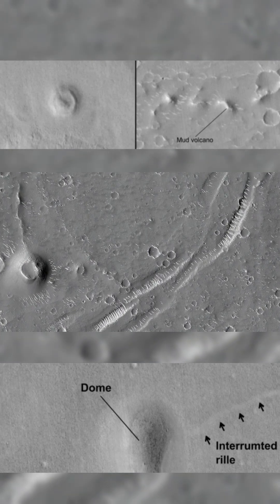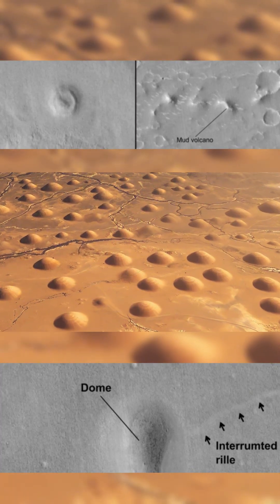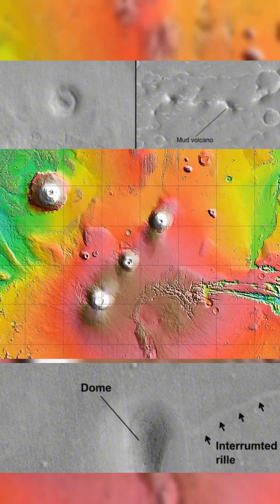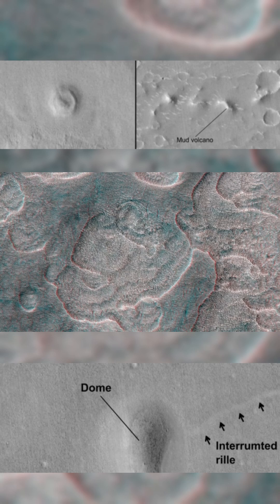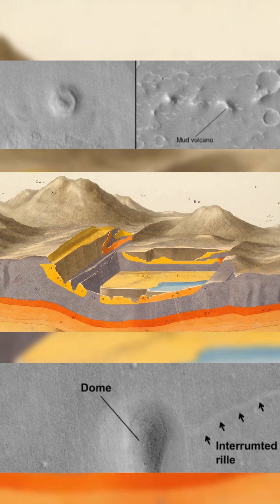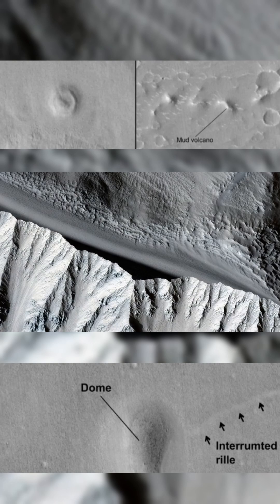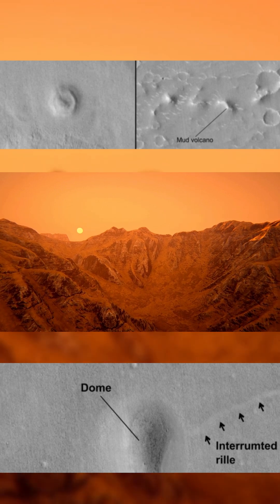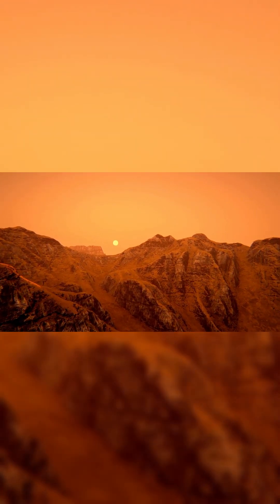Hundreds of Domes Found Beneath Mars' Frozen Plains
A massive field of dome-shaped structures has been discovered in Utopia Planitia, deep in the Martian north. Some domes broke the surface. Others are still buried under layers of dust and ice.

They weren’t shaped by wind or water. These are volcanic. Aligned along ancient fault lines, they formed during two separate magmatic events hundreds of millions of years apart.

Some stretch over 4 kilometers wide. Many show signs of violent eruptions or deep subsurface intrusion.